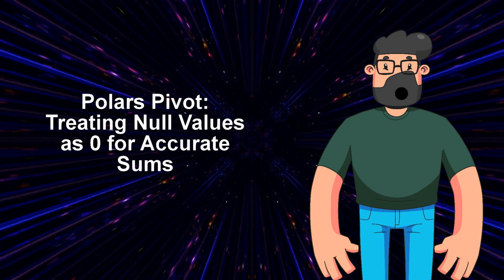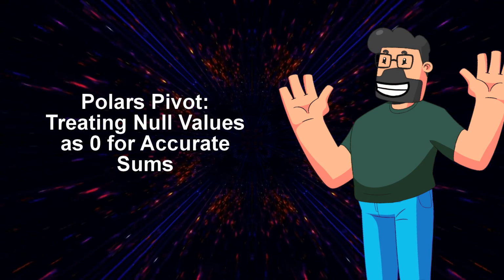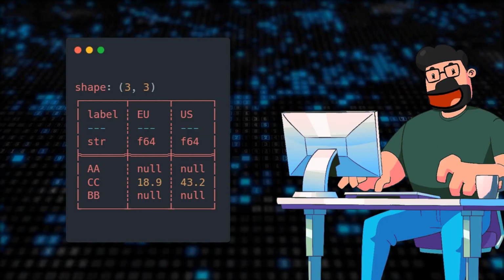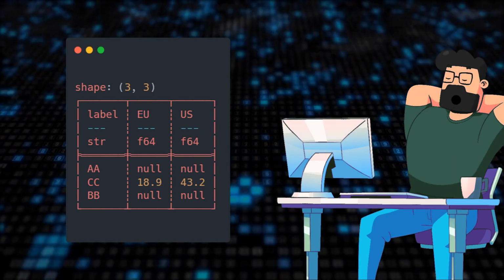Polars Pivot: Treating Null Values as 0 for Accurate Sums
Learn how Polars Pivot treats null values as 0 when summing in this tutorial video. Polars Pivot: Treating Null Values as 0 for Accurate Sums.

✅ VIDEO INFO:
00:00:00 - Fixing pivot table null value issue.
00:00:27 - Polars pivot with correct sum handling.
00:00:58 - Null values displayed accurately in pivot.

This solution would not have been possible without the contributions of users: Phil-ZXX and orlp